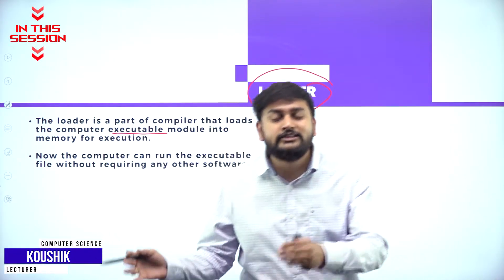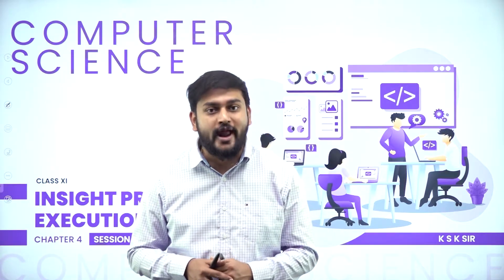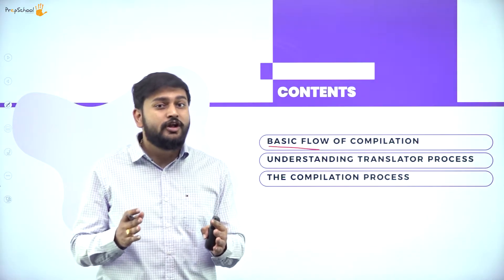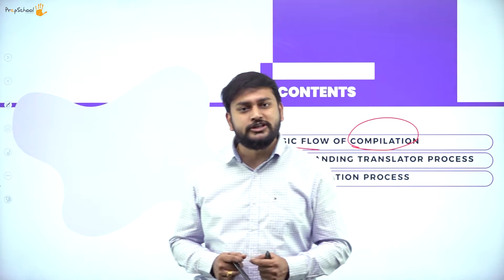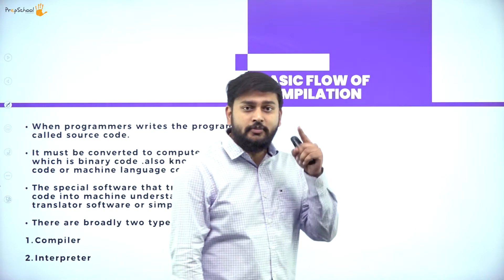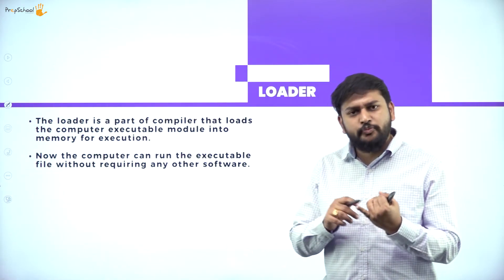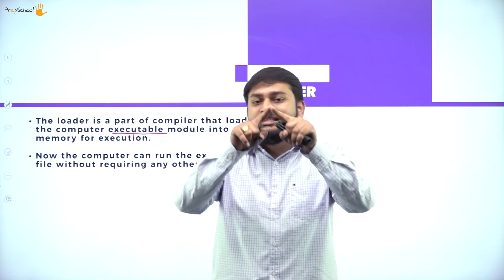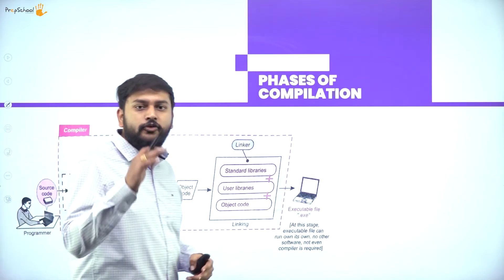DAY 35 | COMPUTER SCIENCE | CBSE XI | INSIGHT PROGRAM EXECUTION | L1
Class : CBSE XI
Stream : SCIENCE AND COMMERCE
Subject : COMPUTER SCIENCE
Chapter Name : INSIGHT PROGRAM EXECUTION
Lecture : 1